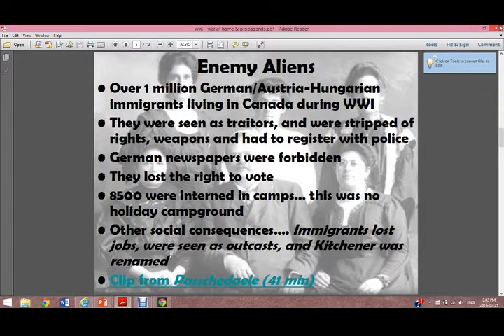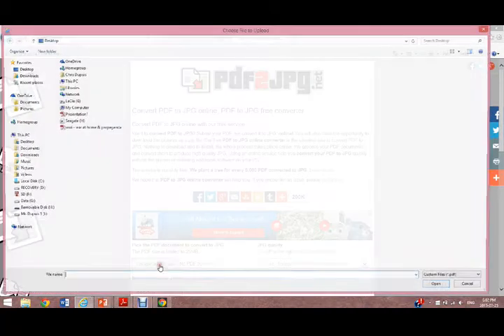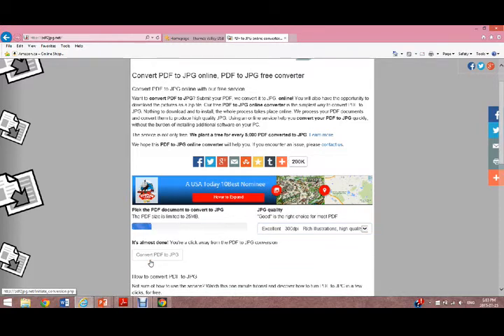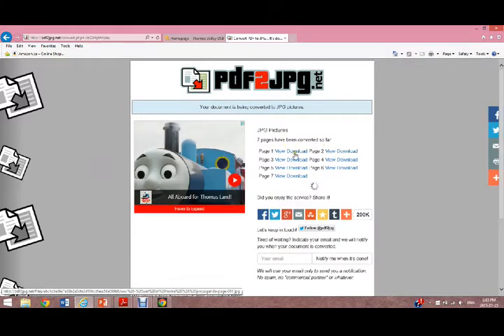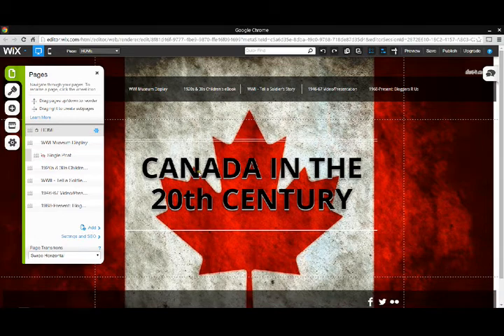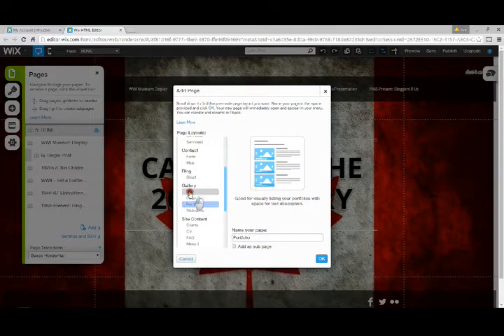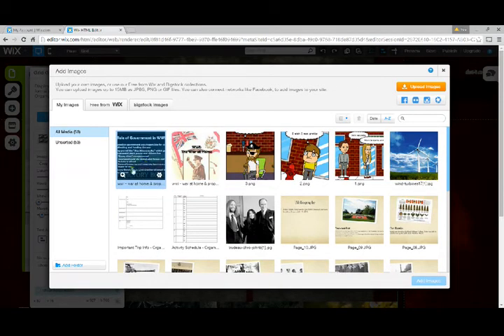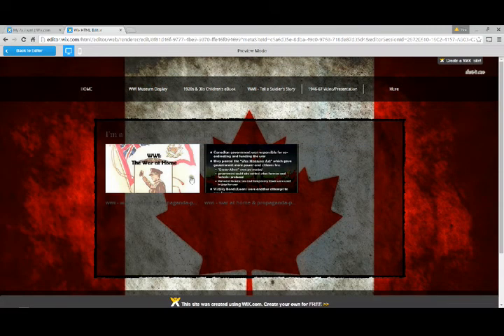How to Use a PPT in Wix com